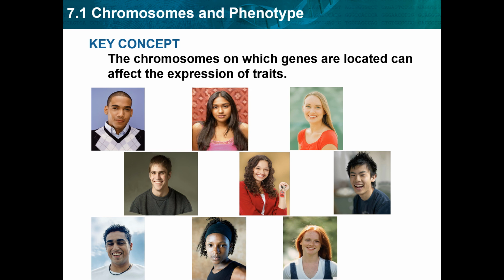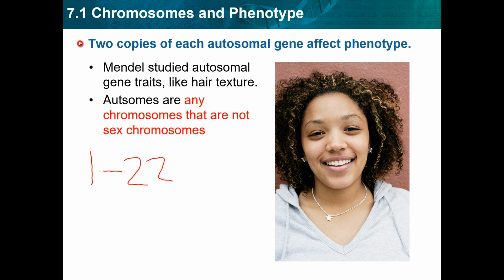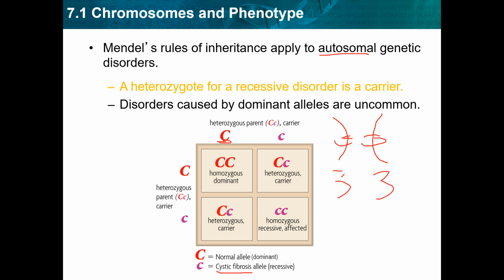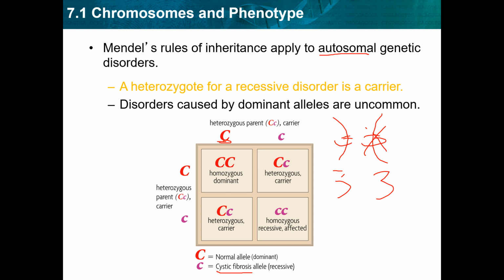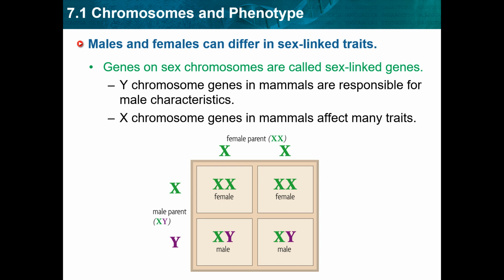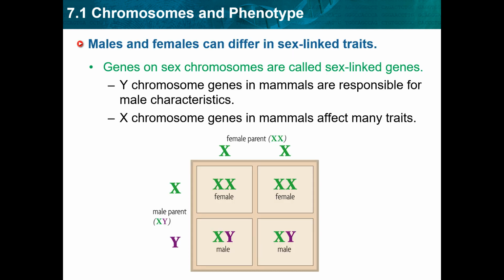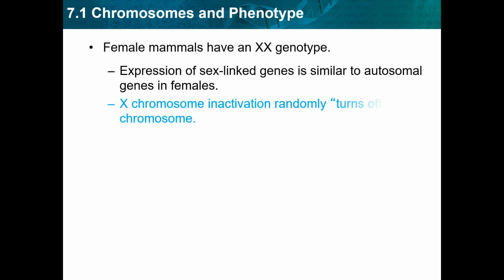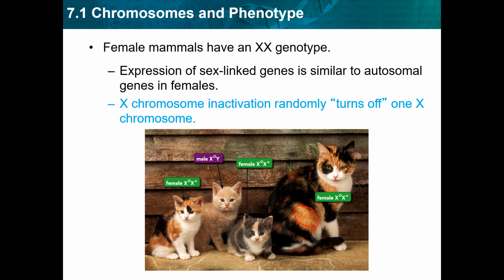7.1: chromosomes and phenotype